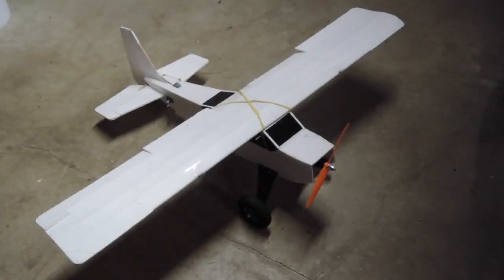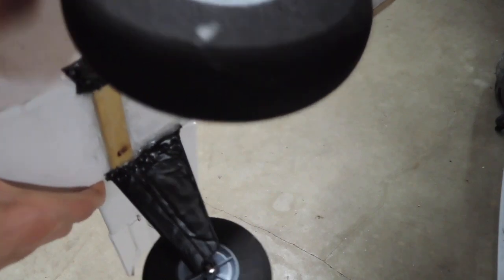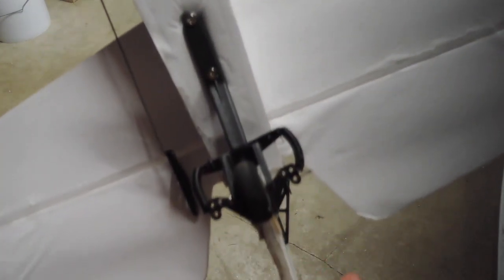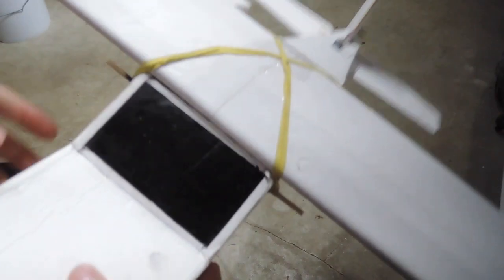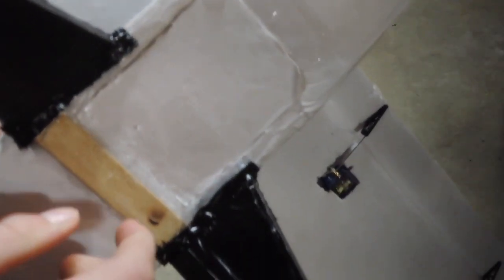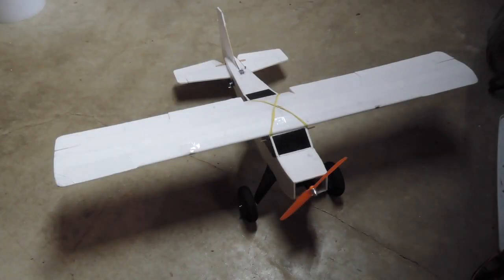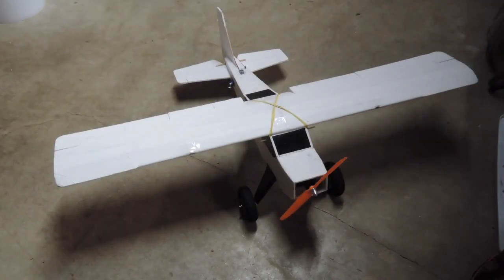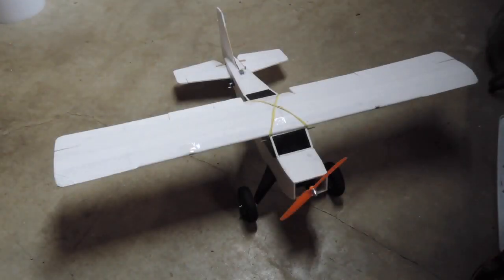Cool upgrades on the FliteTest Bushwacker RC Airplane!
There are a lot of upgrades you can do to your FT Bushwacker! In this video, I talk about everything I have upgraded on mine. Watch the video and find out what they are!